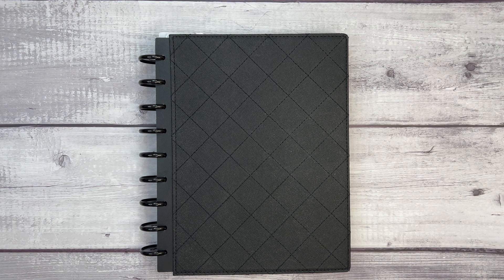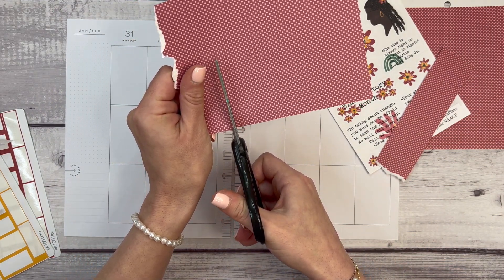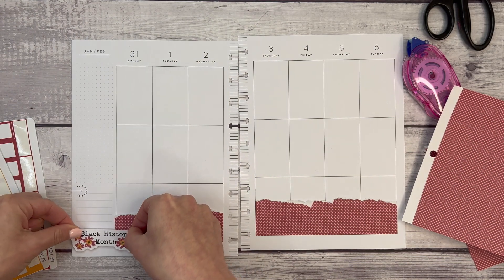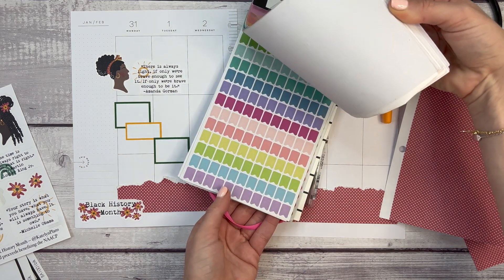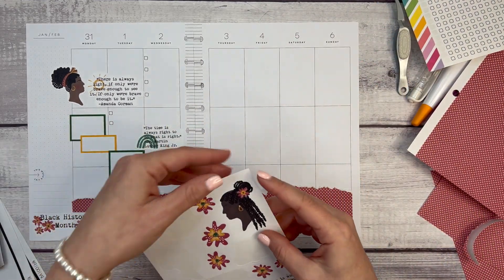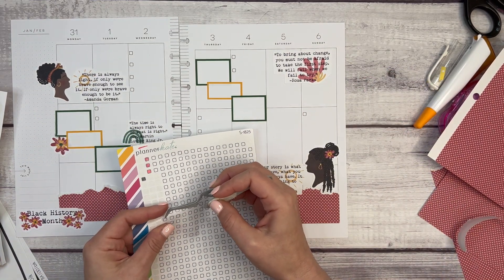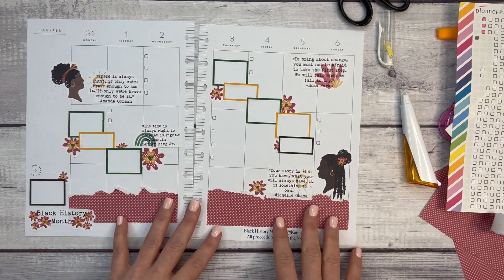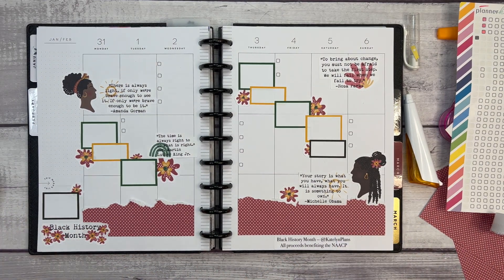PLAN WITH ME | CLASSIC HAPPY PLANNER